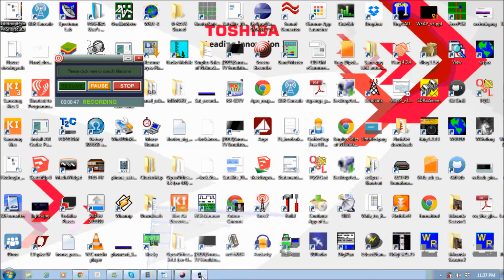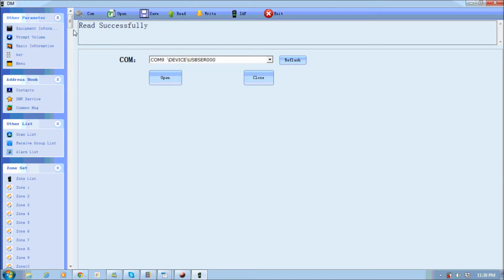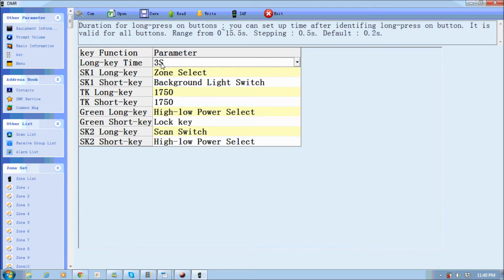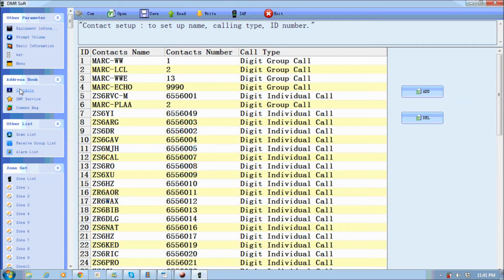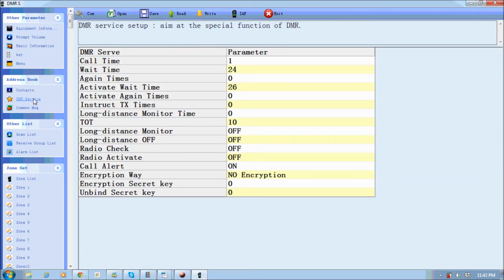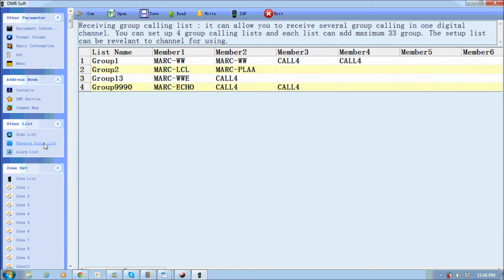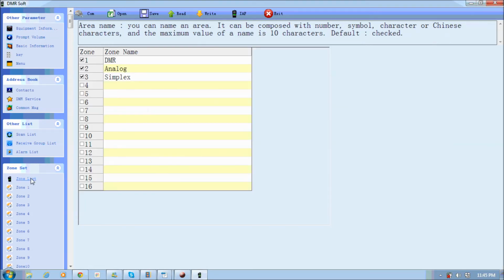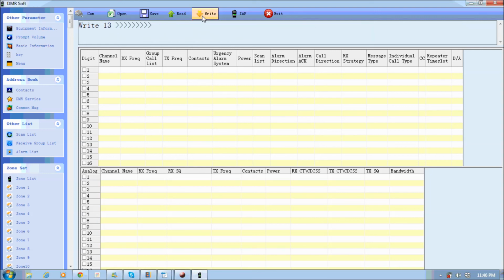Configuring the Kydera DM-880 HT transceiver for the DMR-MARC network